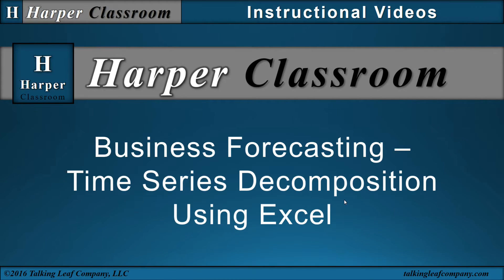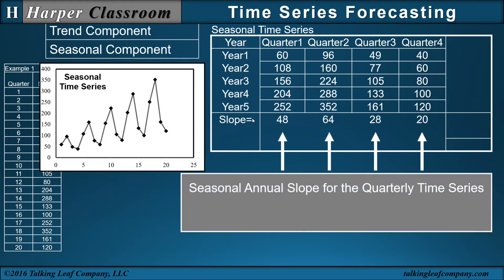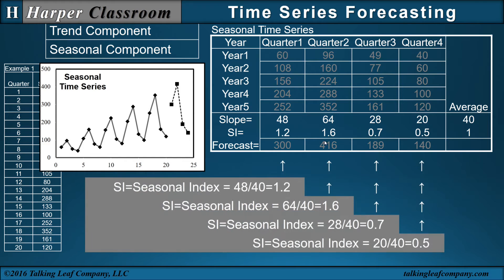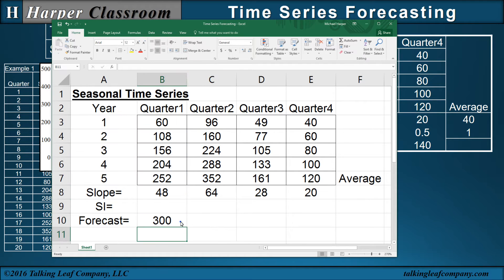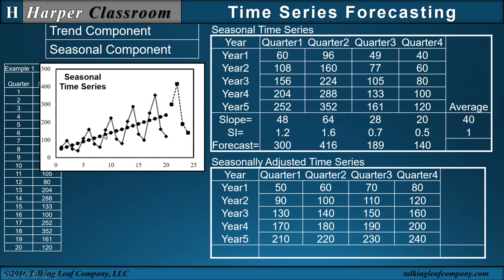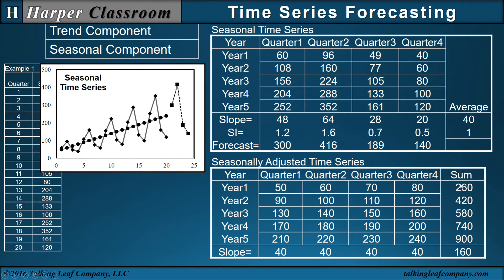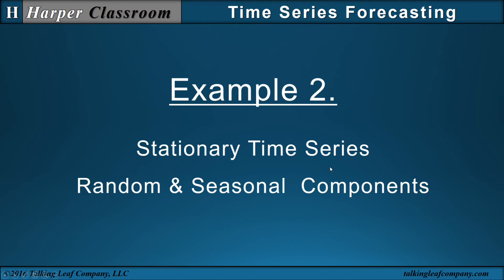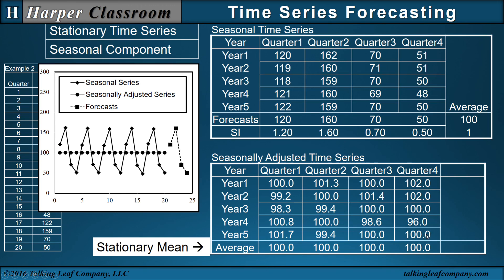Time Series Decomposition Using Excel | Dr. Harper's Classroom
The template for decomposition is explained then illustrated in Excel.  Videos in the Harper Classroom are conveniently organized by content at the website "MDHarper.com".